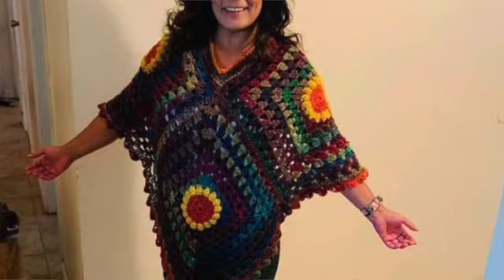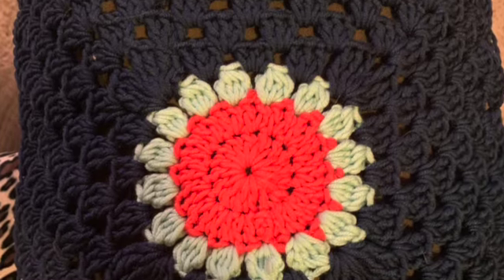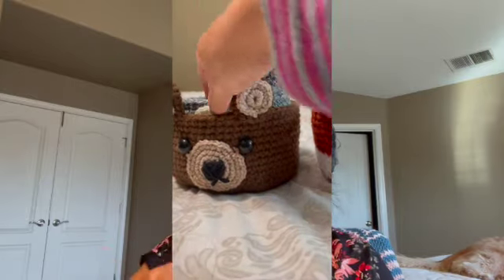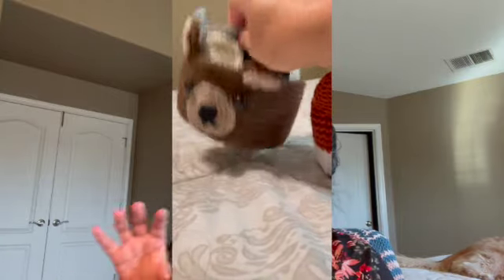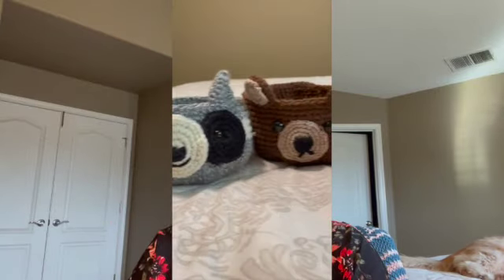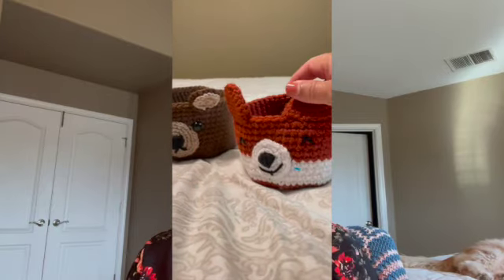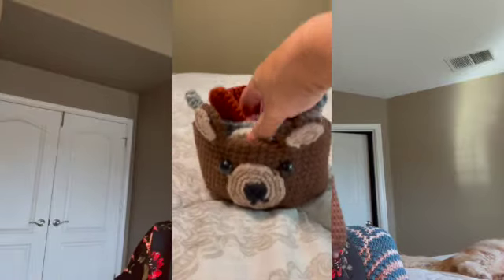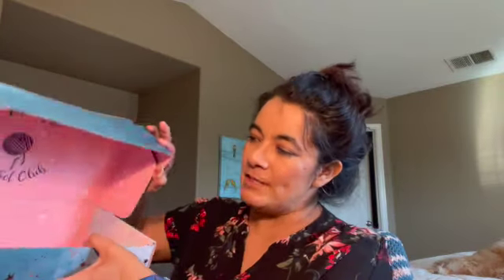4TLofC crochet podcast #5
I will showcase some completed finished crochet projects, and hopefully introduce you to a wonderful resource you can access for an abundance of crochet and knitting patterns or any craft. I hope this video is encouraging and inspiring your love of crochet. I will provide all links I can mentioned in the video.
happy crocheting,
Love Caroline

elephant basket- Crochet world quick one skein crochet checked out through Libby App